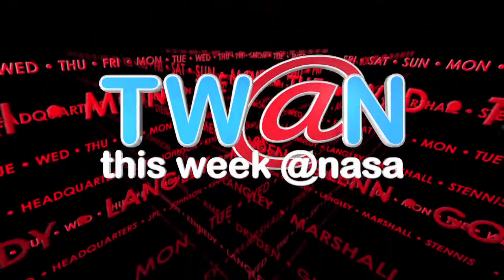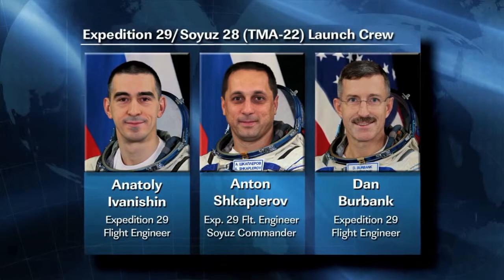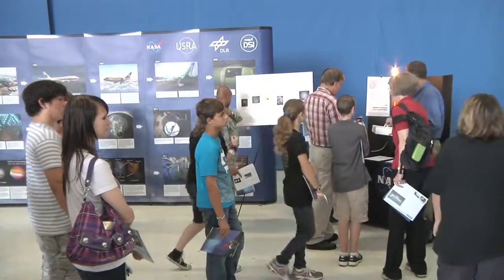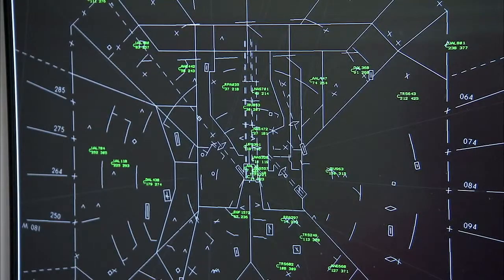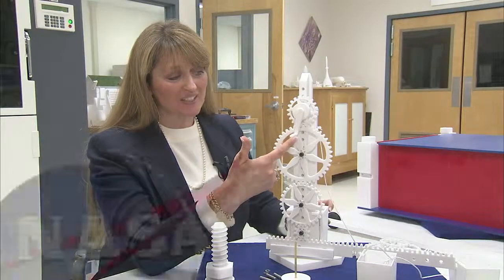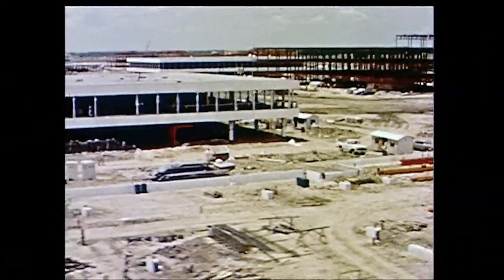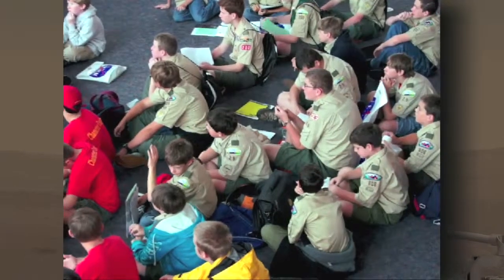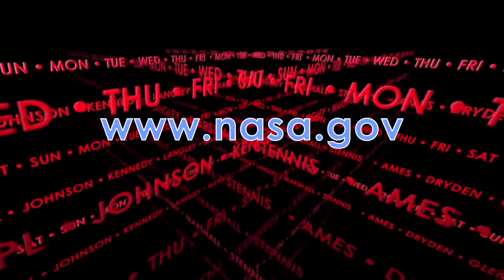This Week @ NASA, September 23, 2011